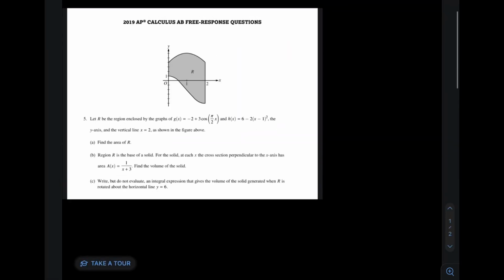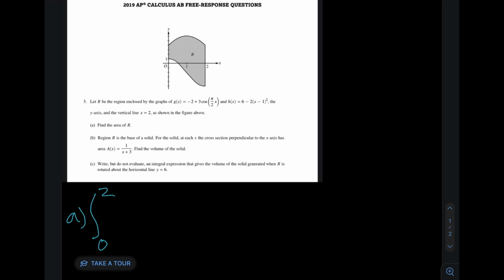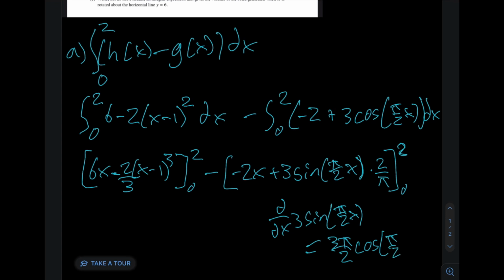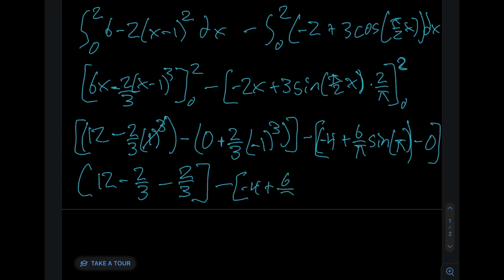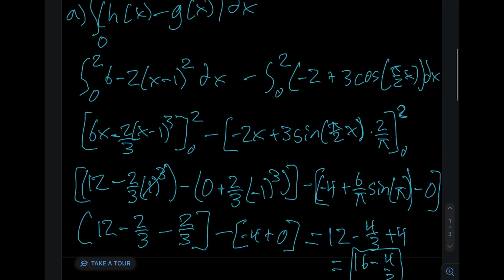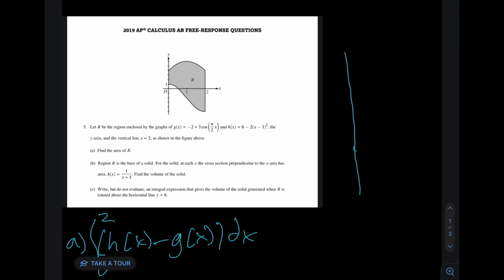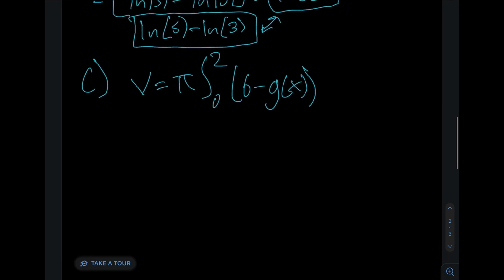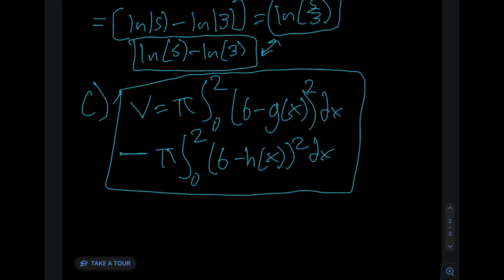2019 AP CALCULUS AB EXAM FREE RESPONSE QUESTION 5 FULL WALKTHROUGH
This is a full walkthrough of the 2019 AP Calculus AB Question 5 from the no calculator section of the AP test.
To see our free online tutoring schedule, head to studystem.org